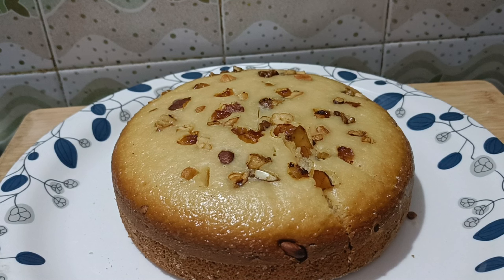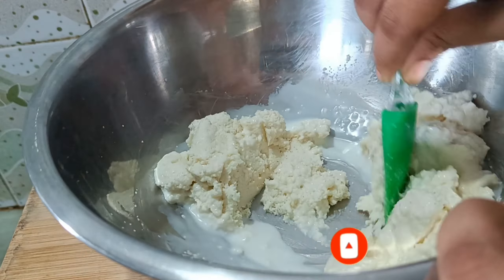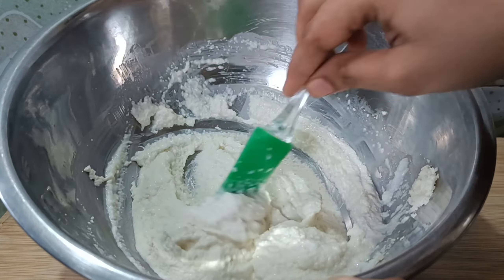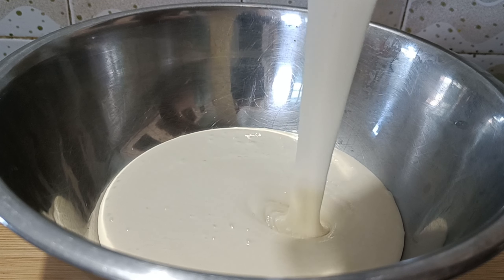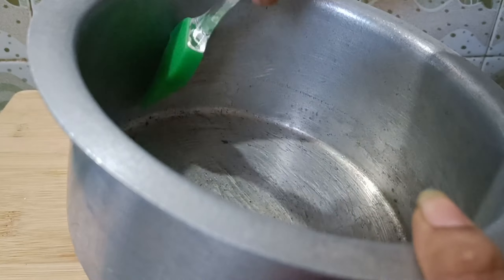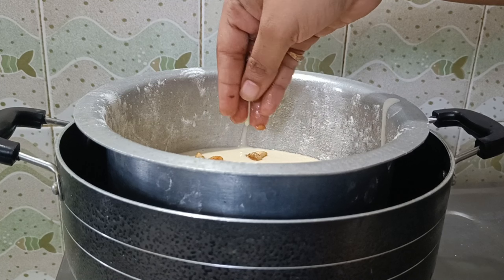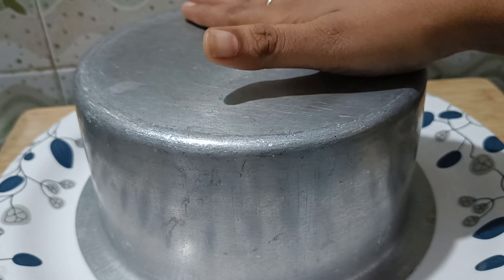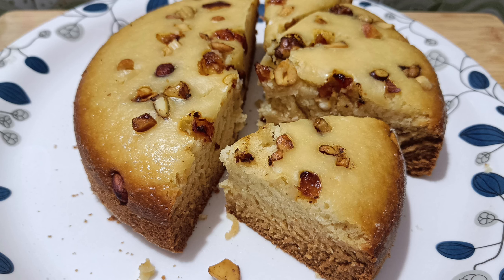rava cake recipe | Eggless cake & no oven cake | suji cake recipe|Eggless semolina cake without oven